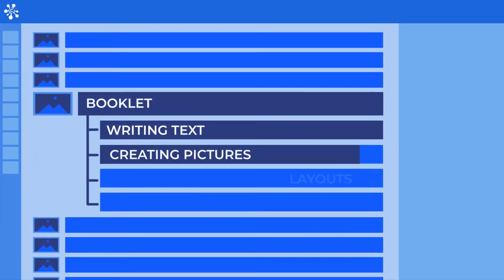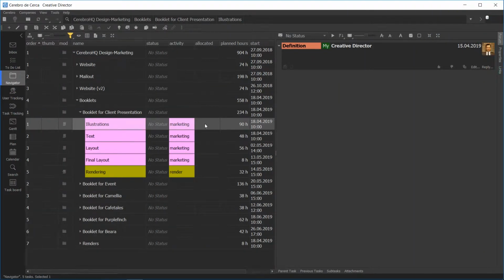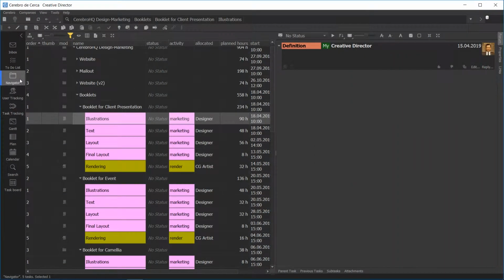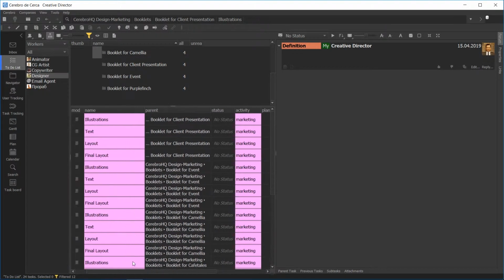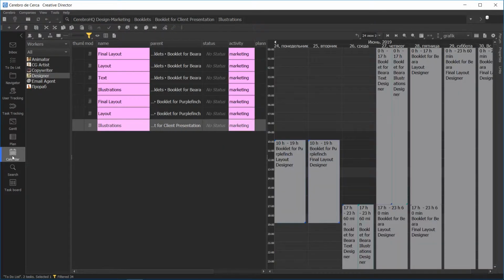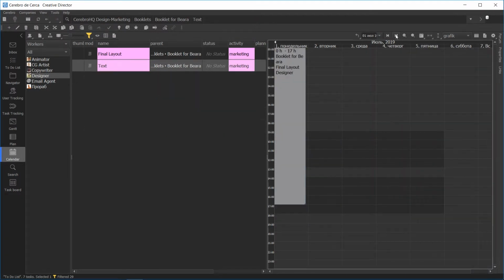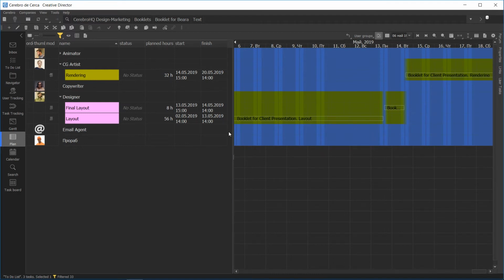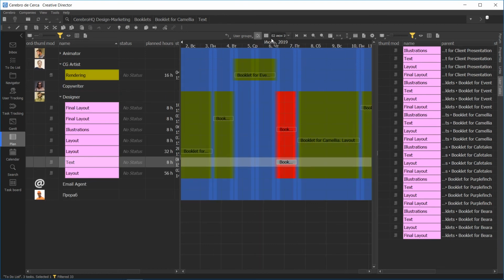Project Planning. Task Planning in Cerebro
In this video, learn how to allocate executants to Cerebro tasks and the tools: the To-Do-List, the Calendar, and the Task Planning Chart. Find out how to use the tools of operational planning. Save your time and efforts with Cerebro!